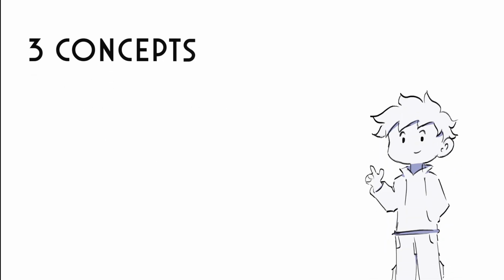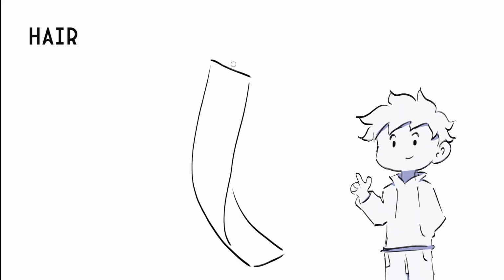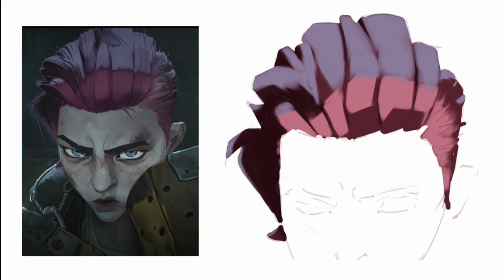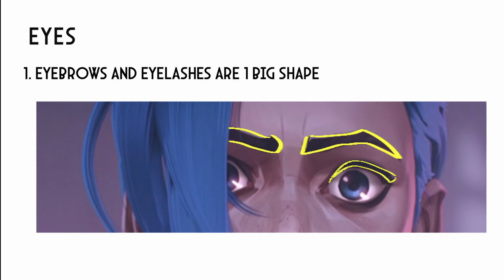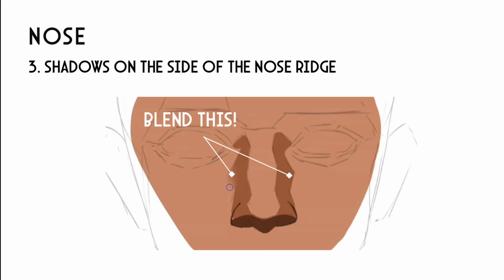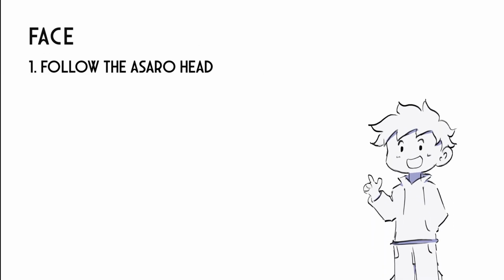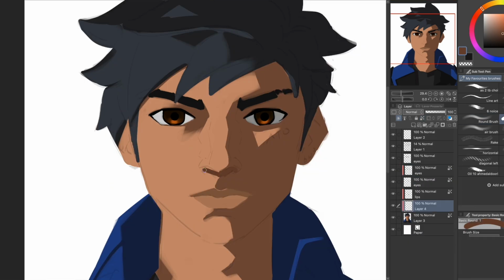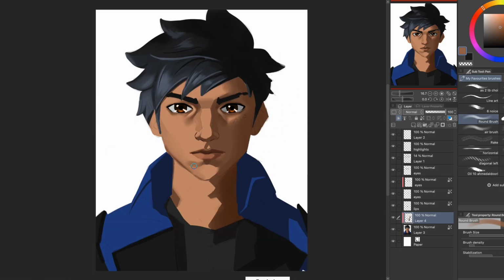HOW TO PAINT in ARCANE's Art style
Another art style study! This time the famous Arcane!

Hope you enjoy and learn something new!

0:00 intro
0:33 Concepts
1:14 Arcane Rendering
6:43 Demonstration

Where you can support me and get my paintings :)